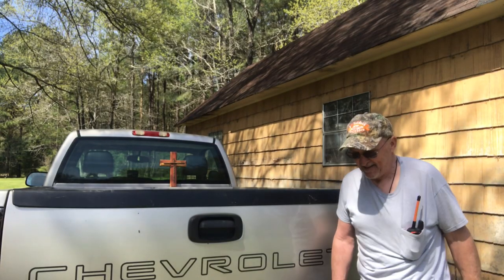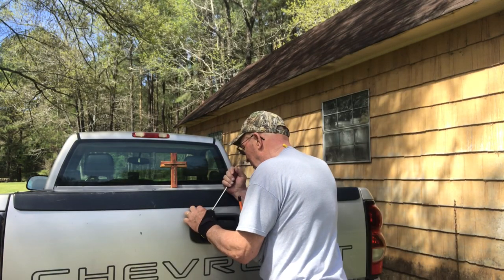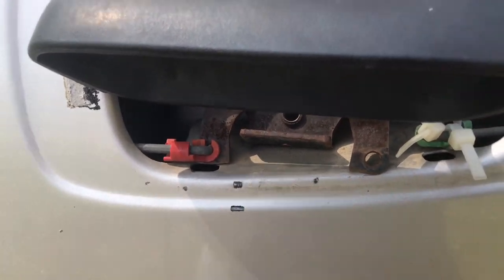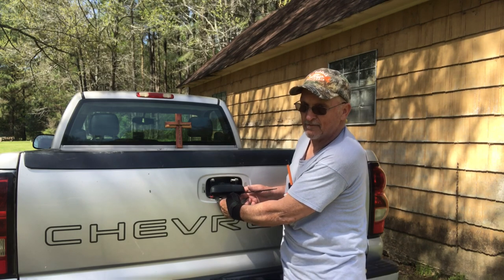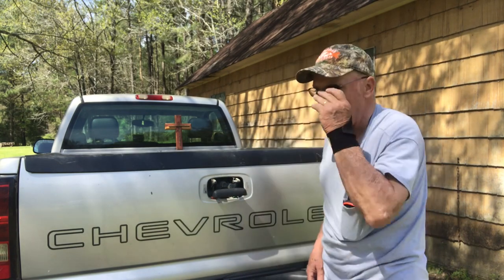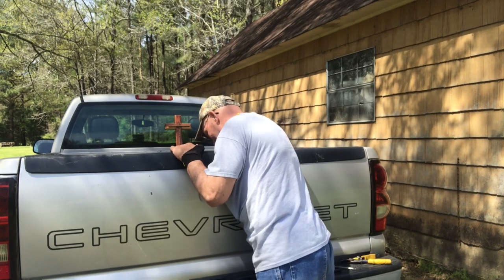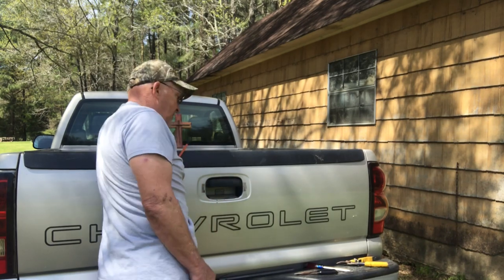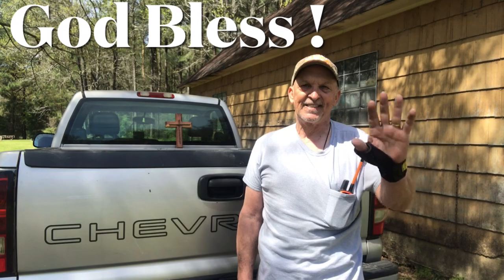If your Chevy tailgate latch quit working, here’s a cheap Fix you may want to try!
I have always tried to repair things myself if I could. I might not always use conventional methods but I try to use things that I have on hand to fix stuff. Today is one of those days where I attempt to fix a tail gate latch on a pick-up truck using zip ties.